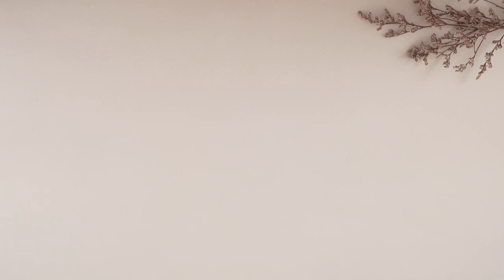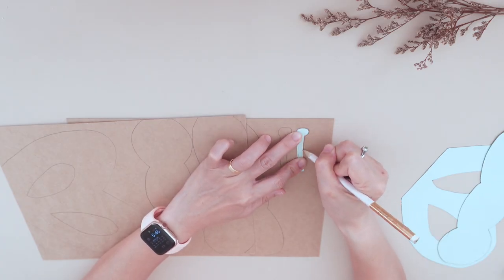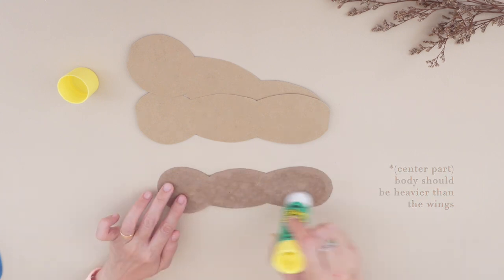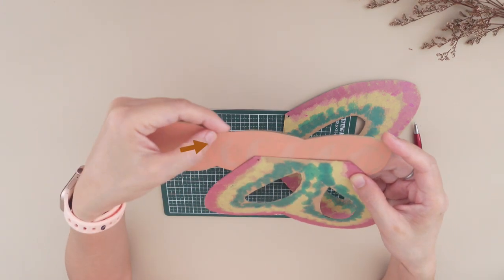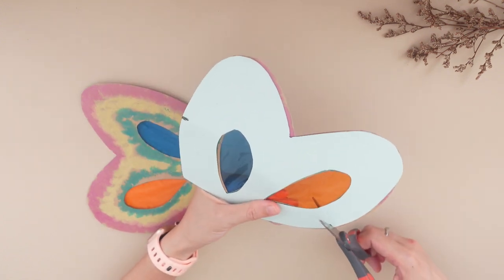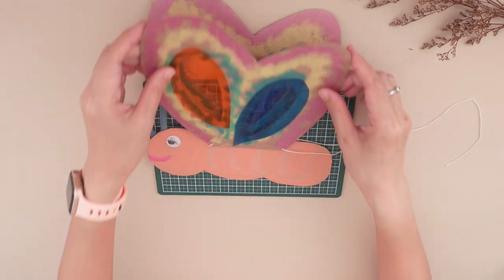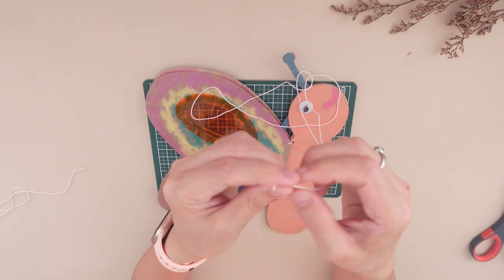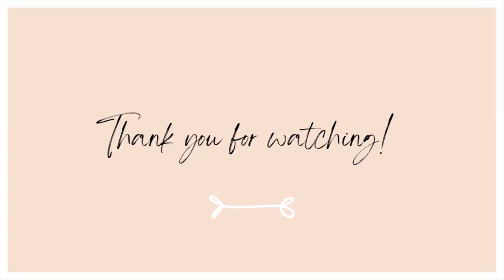How to make a Paper Butterfly with moving wings craft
Hi Fellow Crafters!

Welcome to Happy Wabby channel!
Make this flying butterfly using  craft cards or cardboards. You can hang this anywhere as a decoration and watch its wings flap as the wind blows.
I hope you enjoy making this craft.

Timestamps:
00:00  Intro
00:16  Materials to use to make the flying butterfly
01:20  Tracing/ drawing the butterfly parts
01:54  Cutout the parts of the butterfly
03:27  Paint the butterfly
04:04 Make a hole to the wings and body
04:58 Attach butterfly antennae and eyes
05:26  Stick the glass paper on the wings
05:43  Cut a slit on the wings for the string
06:20 Connecting parts together using a string
08:10  Make a paper stick to hold the butterfly
08:25 Attach the string to the wings and stick
09:54 Completed project and closing